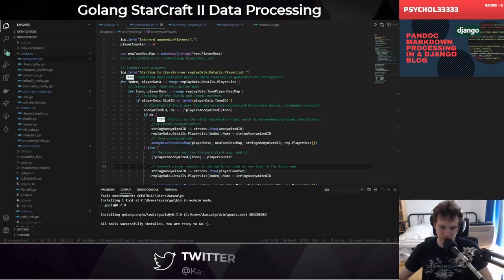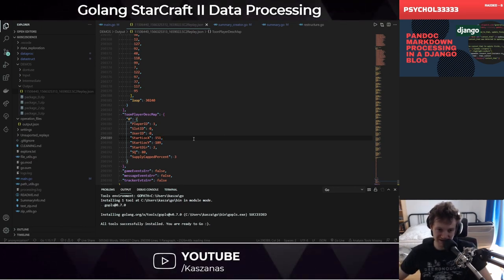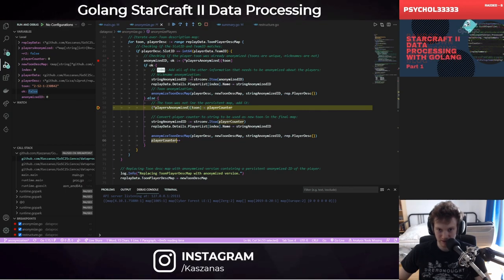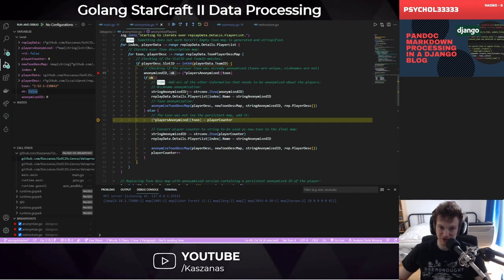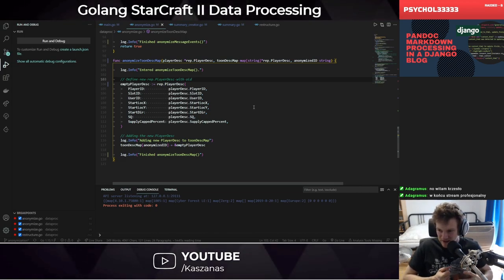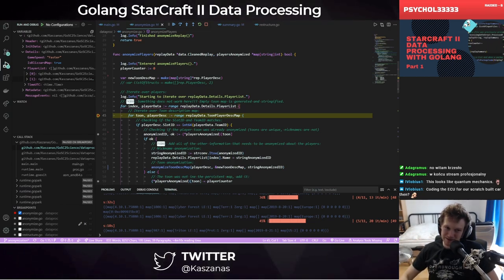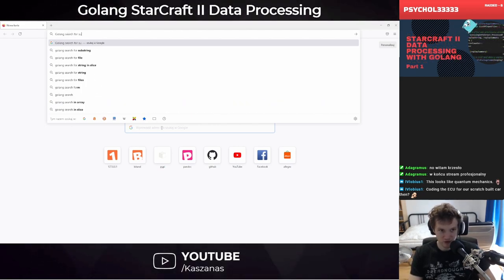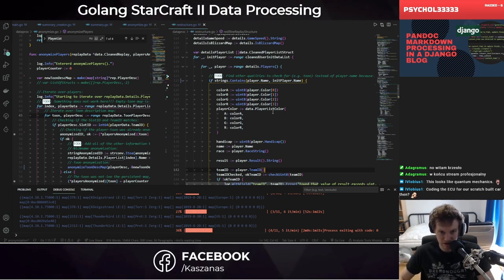Golang StarCraft II Data Processing - Part 3 - Live Coding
My current research requires scientific data processing of millions of files.
Processing such data from StarCraft II is not easy. I attempt to build a comprehensive tool that could be used for research during my live coding sessions on Twitch.

This time I attempt to fix my anonymization functions which are not performing as expected.